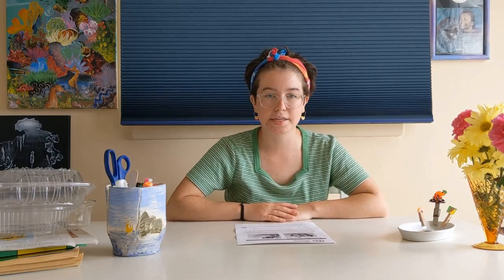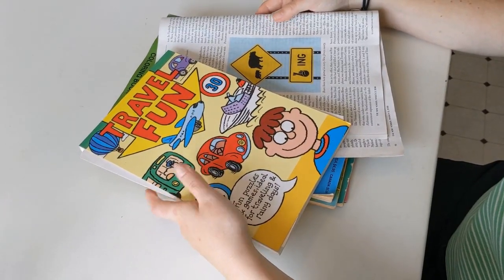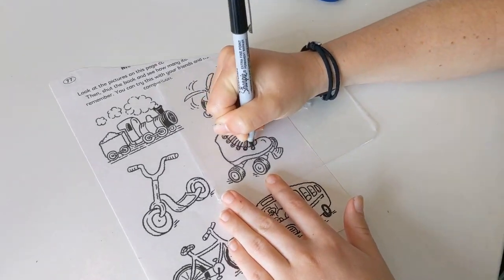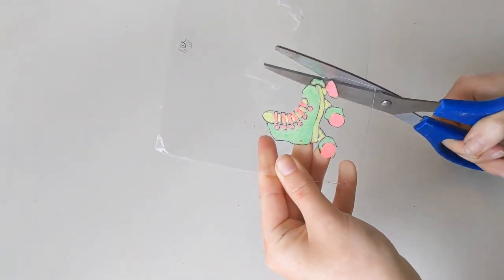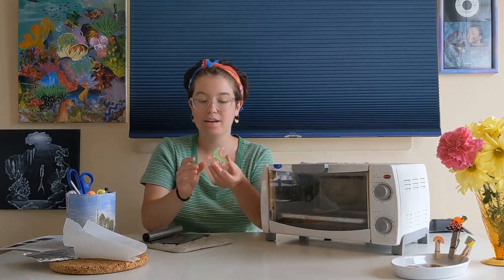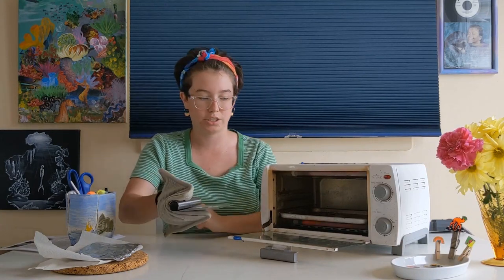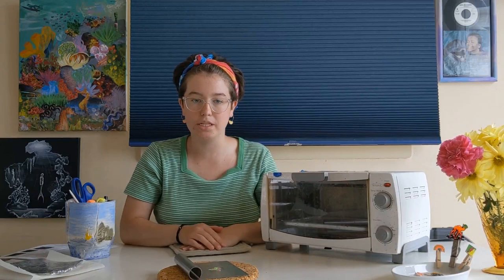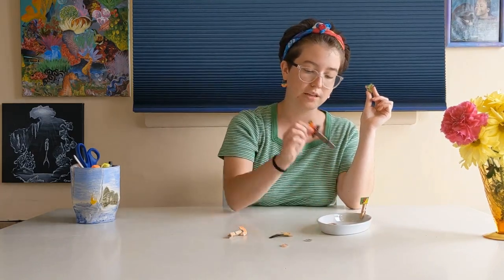NoyesArtatHome: Recycled "Charms" Art Project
Share your recycled charms artwork with us on social media, using the hashtag below!

for more "Noyes Art at Home" projects.

Written & Filmed by Carmen Jimenez